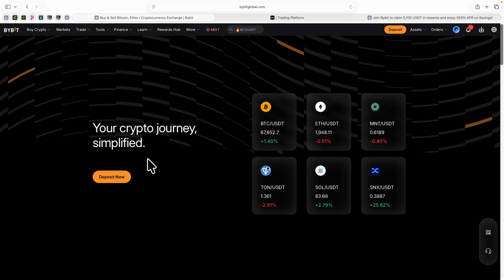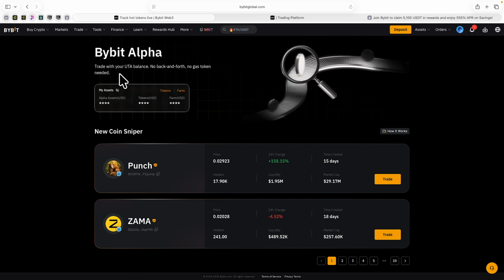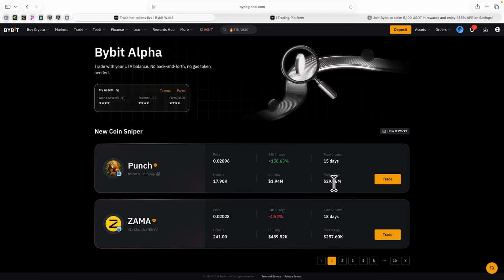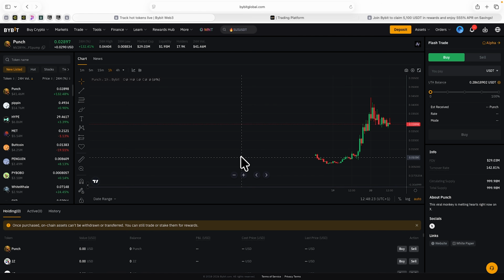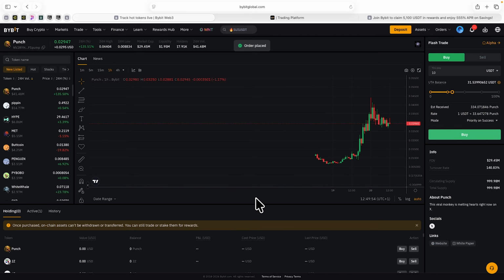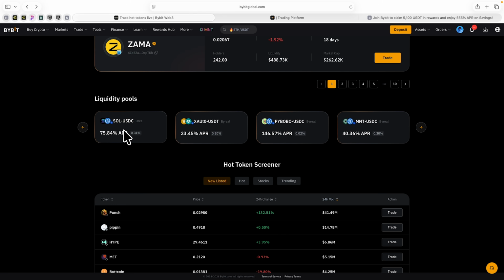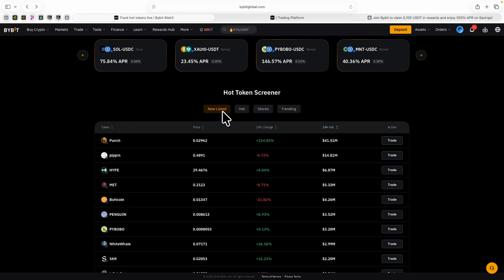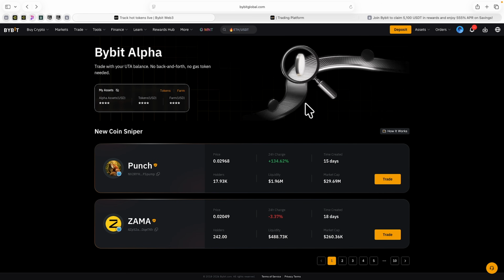How I Find and Buy New Coins Early on ByBit - Bybit Alpha Tutorial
In this video, I break down everything you need to know about Bybit Alpha.
Bybit Alpha was previously known as Bybit Web3.
You’ll learn how to buy new coins through Bybit Alpha and how to stake your coins to get rewards.